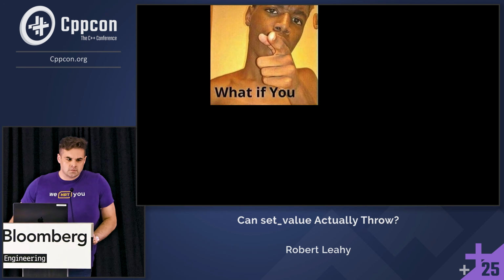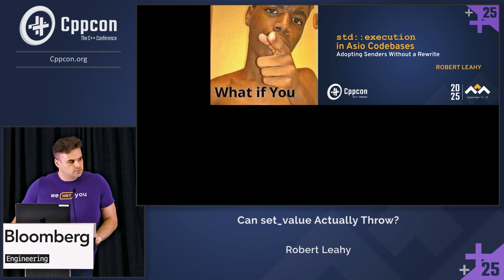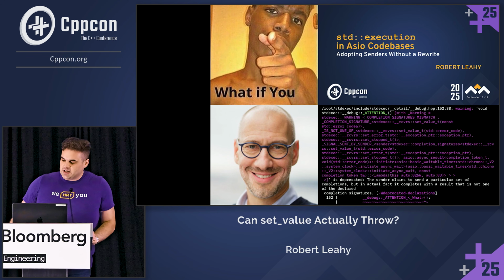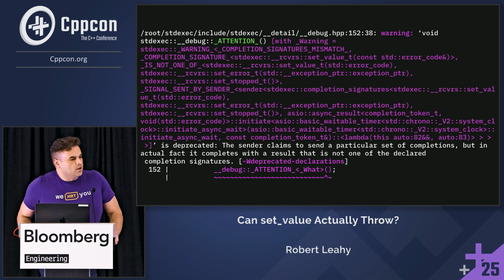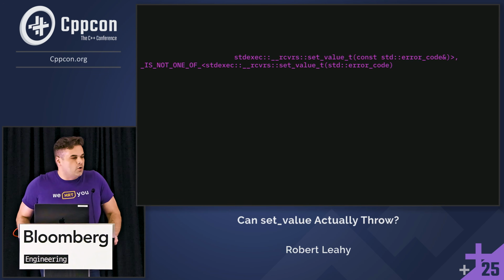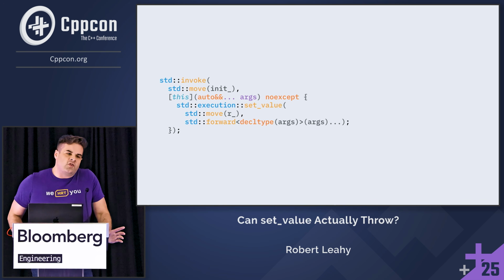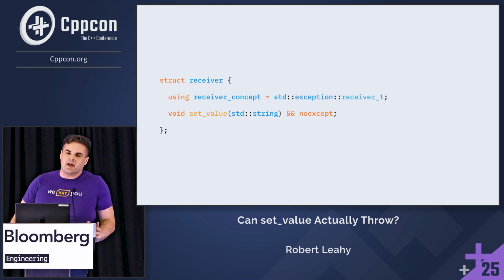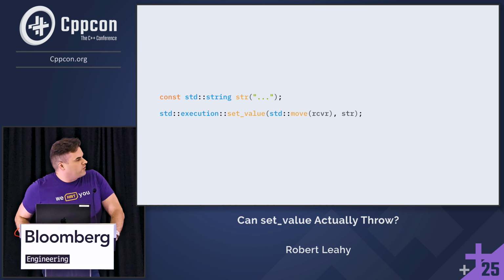Lightning Talk: Can `set_value` Actually Throw? - Robert Leahy - CppCon 2025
`std::execution::set_value` must not throw. Asio can deliver actual completion signatures which disagree with the value category it advertises. When bridging the two conversions can therefore become a hidden throw site. This lightning talk demonstrates this problem and reveals a solution, delivering those otherwise-hidden exceptions via `set_error` while delivering the promised value categories to `set_value`.

Robert Leahy

Robert is a graduate of the University of Victoria where he specialized in graphics, gaming, and digital geometry processing. After spending 4.5 years in full stack web development he pivoted to financial infrastructure in late 2016 whereafter he spent nearly nine years at a start up working on next generation financial market data storage and retrieval mechanisms. In 2019 he became involved in the ISO C++ committee with a particular focus on library evolution. Since summer 2025 he has worked as a core developer at Hudson River Trading.